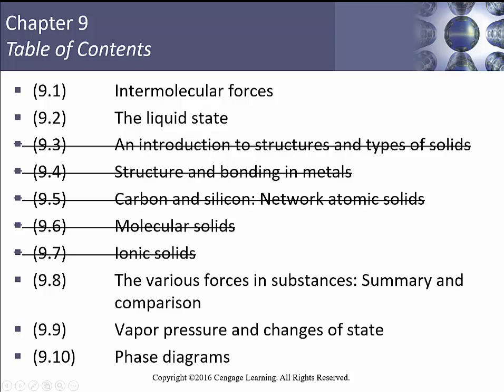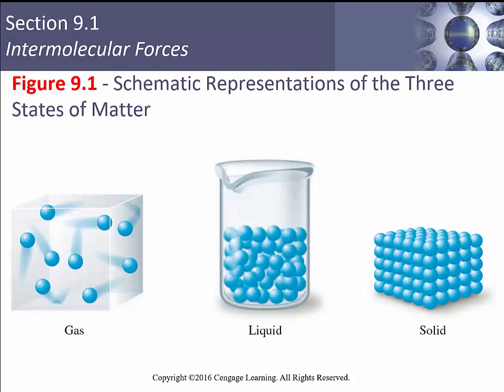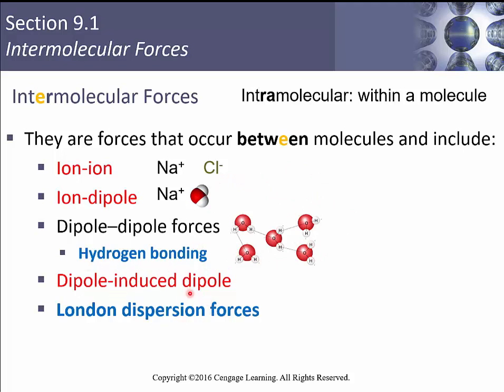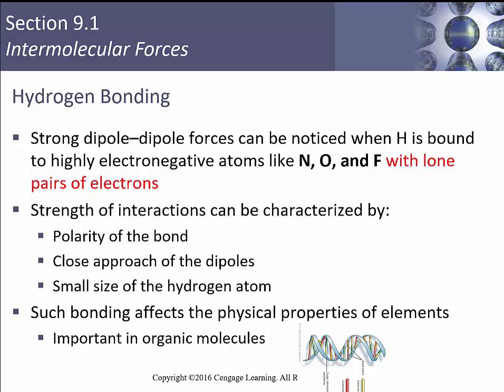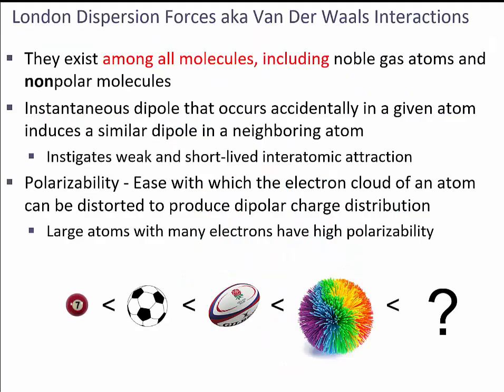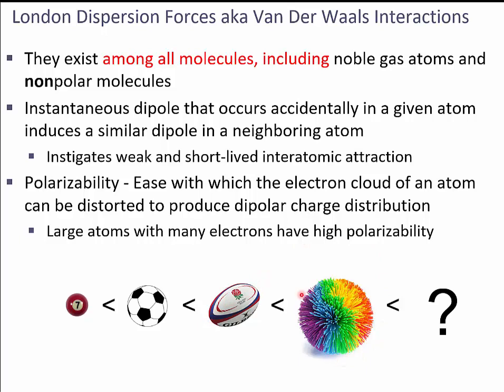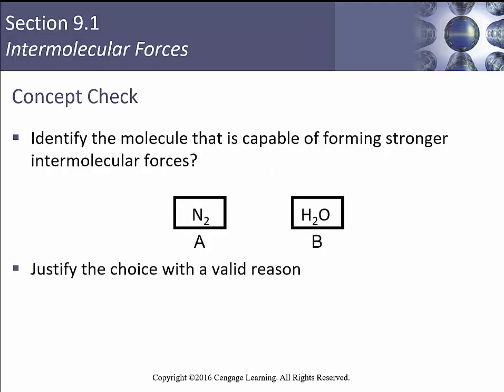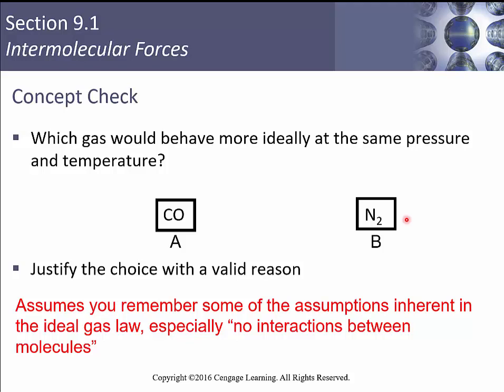Ch9 Section 9.1 to 9.2 Intermolecular Forces